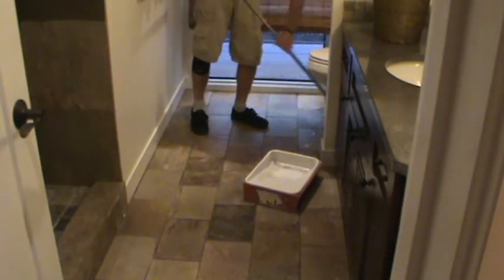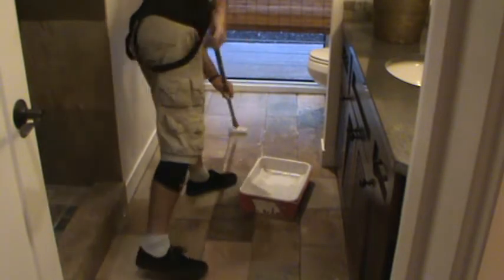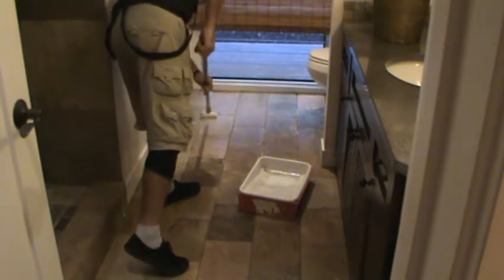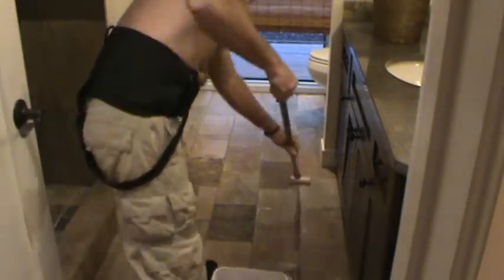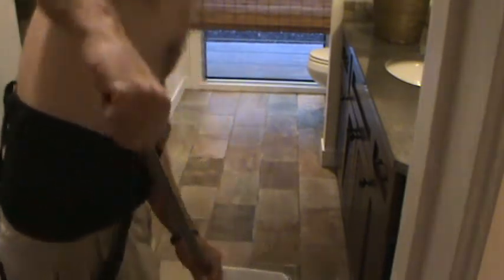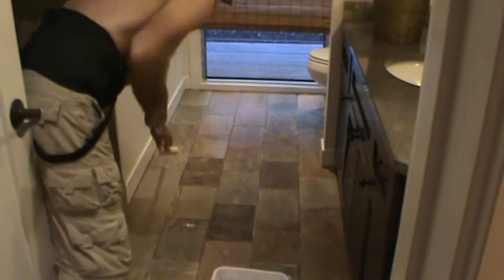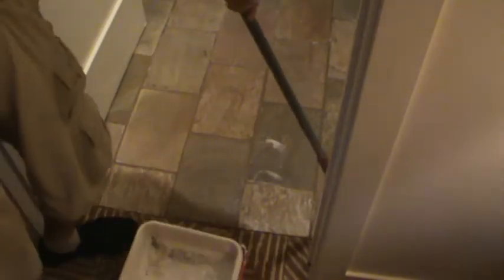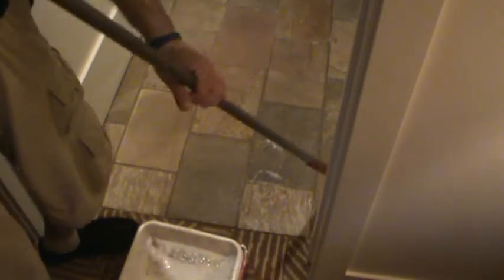Quick Way to Apply 2nd Coat Sealer to Bathroom Floor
Quick way to apply 2nd coat sealer to bathroom floor is what this DIY howto video is about. VideoJoe has been sealing floors & showers like a mad man & now it's time to apply a 2nd coat of floor sealer to a small bathroom floor. He recommends applying a 2nd coat of sealer to floors & shower wall surrounds since it really doesn't take very long to apply a 2nd coat as you shall soon see. Applying a 2nd coat of floor sealer can be quick as a snap to a bathroom floor...when you know how. Watch & learn as VideoJoeShows you how to apply a second coat of floor sealer to a bathroom floor. Wow that was quick!